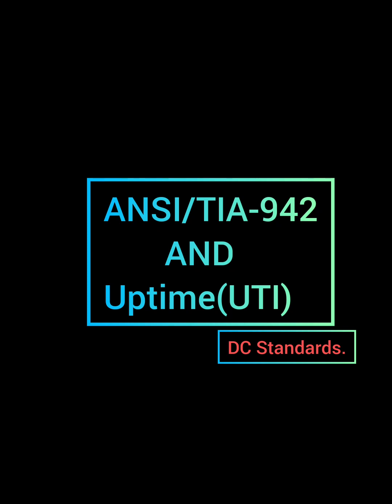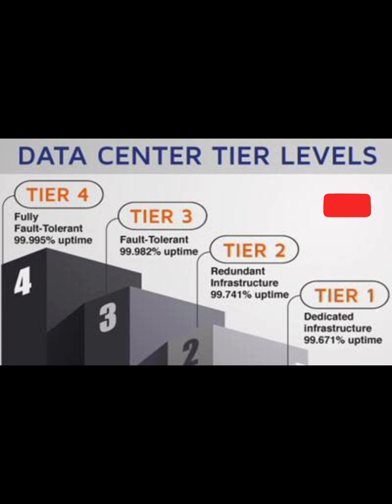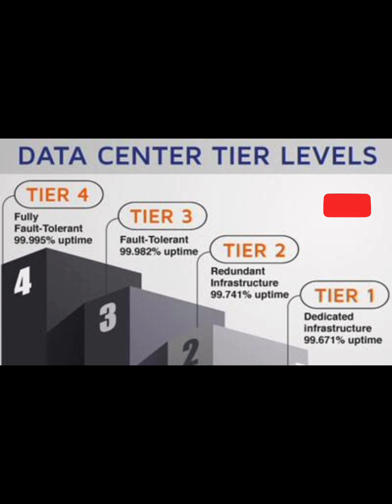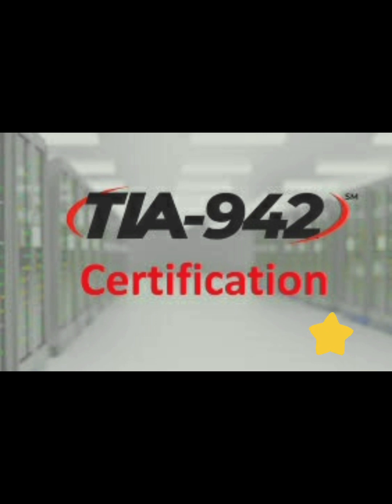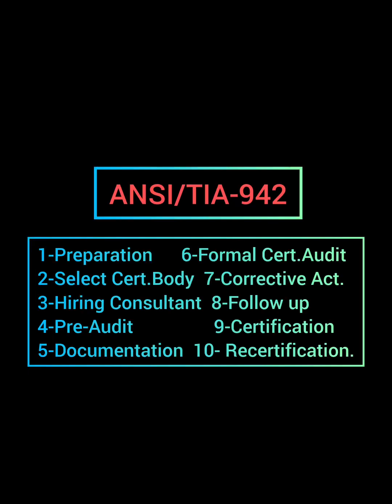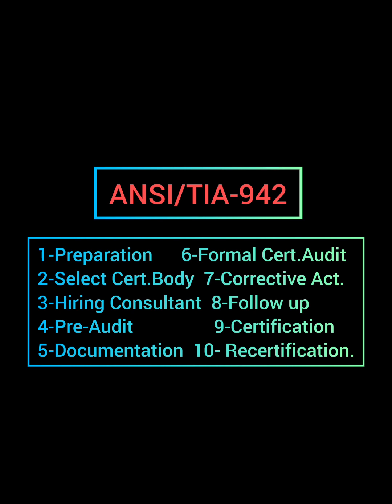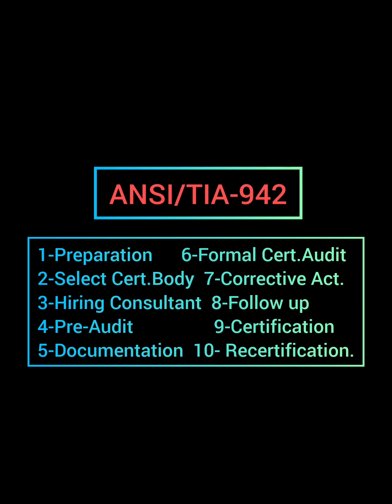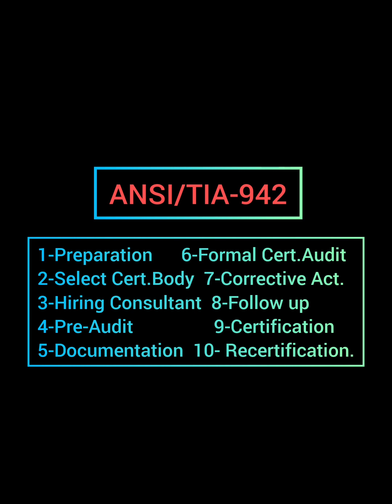TIA-942 vs Uptime # What is TIA-942 standard How to get TIA-942 Certified#Uptime role for Datacentr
TIA-942 vs Uptime (UTI)
What is TIA-942 standard
# How to get TIA-942  Certified ??
# What Uptime plays roles in Datacenter Industry
When TIA-942 std develops..